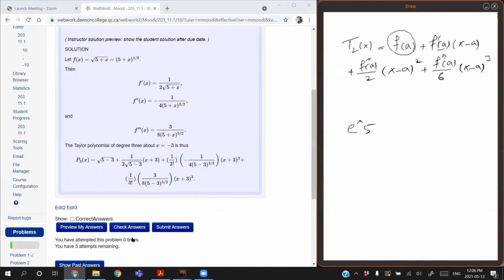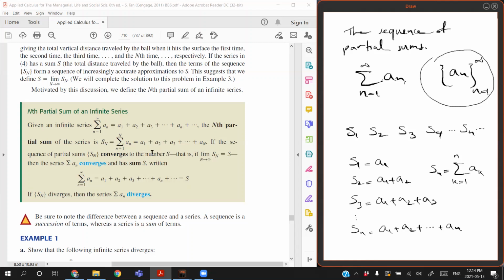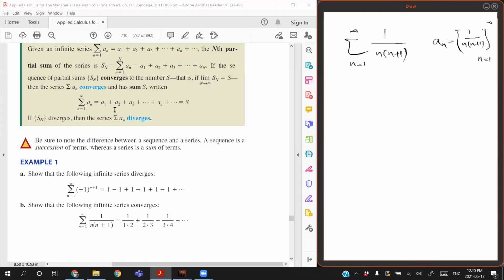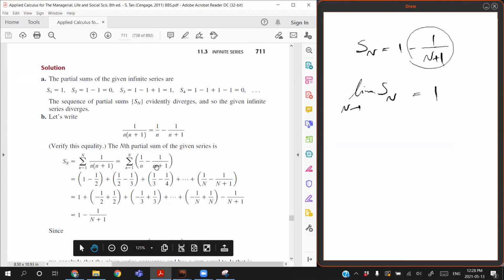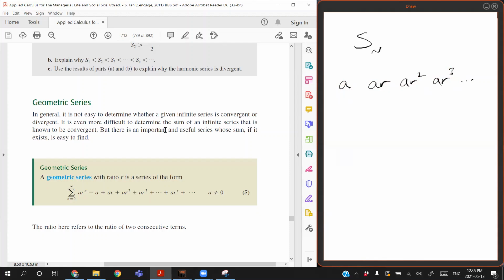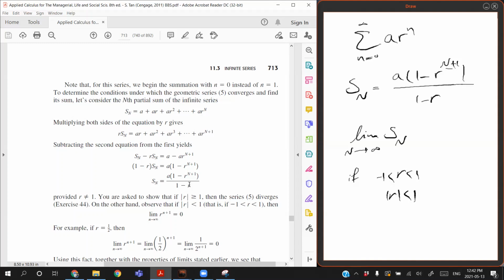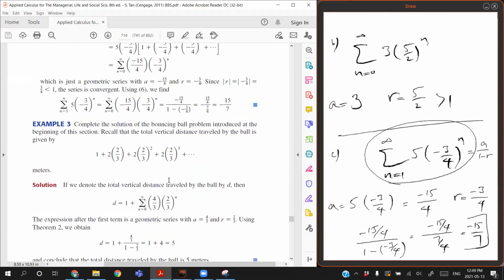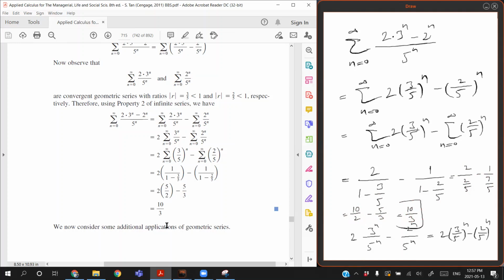203 11 3 Infinite Series